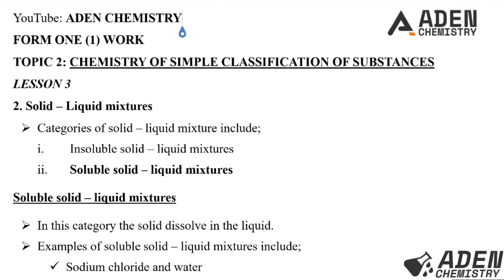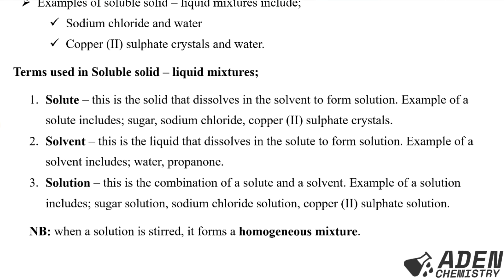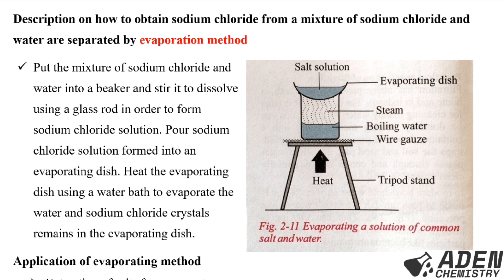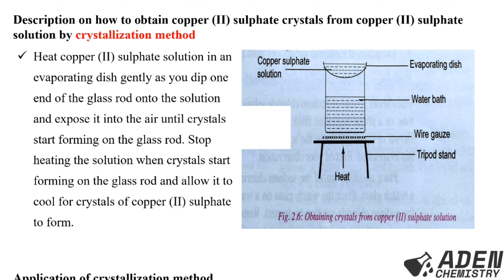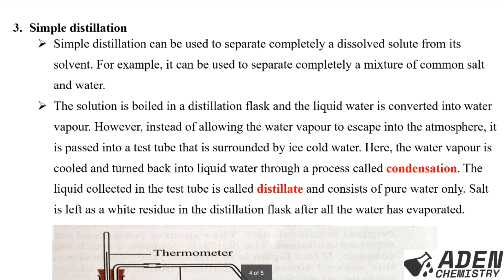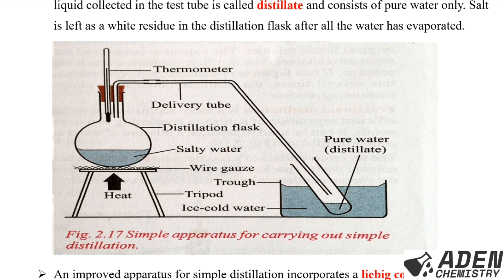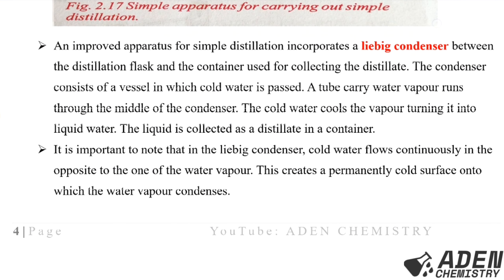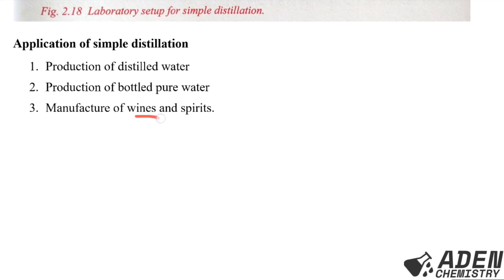FORM 1: TOPIC 2 : SIMPLE CLASSIFICATION OF SUBSTANCES : LESSON 3 | ADEN CHEMISTRY